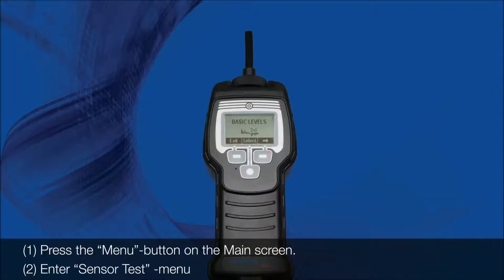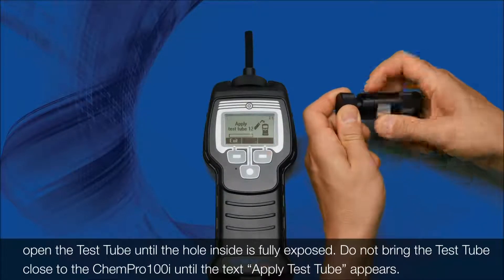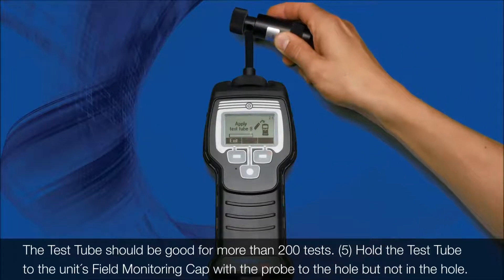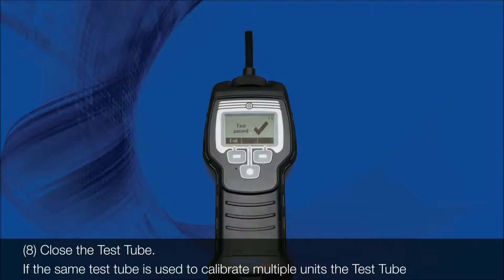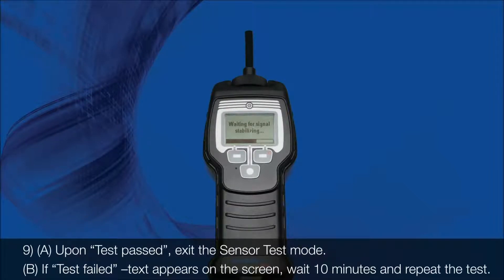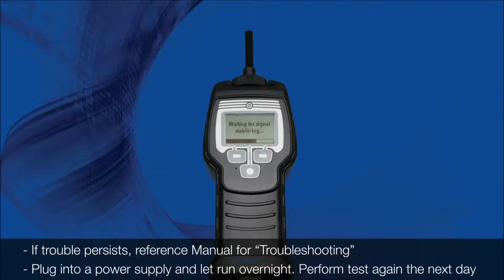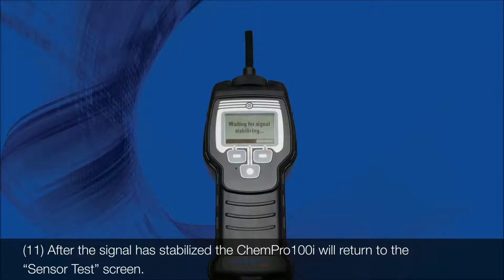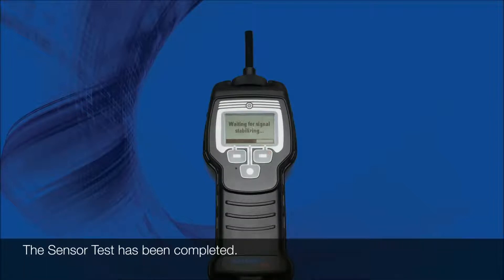ChemPro100i Performing Sensor Test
The ChemPro100i is a handheld detector for field detection and classification of Chemical Warfare Agents (CWAs) and selected Toxic Industrial Chemicals (TICs). The ChemPro100i uses an array of detection technologies to detect, classify and measure chemicals enabling simultaneous detection of the widest range of chemicals. The ChemPro100i is a truly orthogonal detector, it’s heart remaining the Environics’ unique open-loop Ion Mobility Spectrometry (IMS) sensor. The performance is improved with additional sensors that provide a wider range of detectable TICs and improve false alarm rejection.